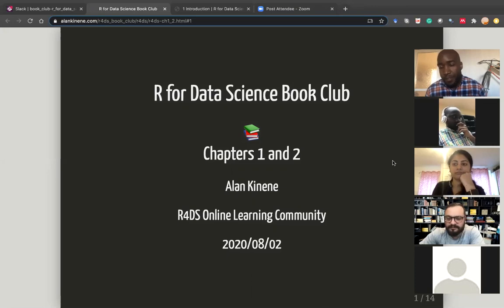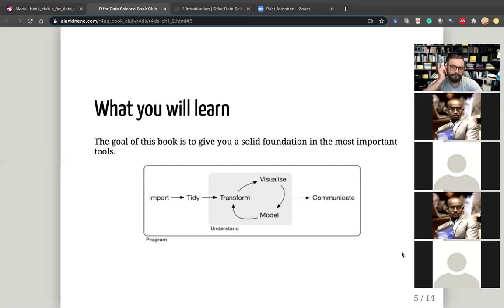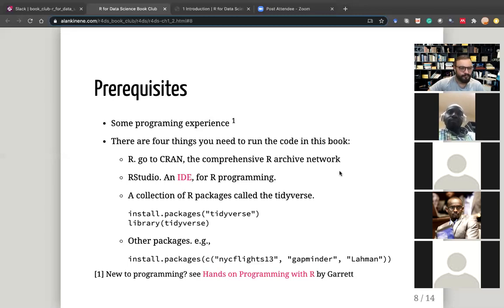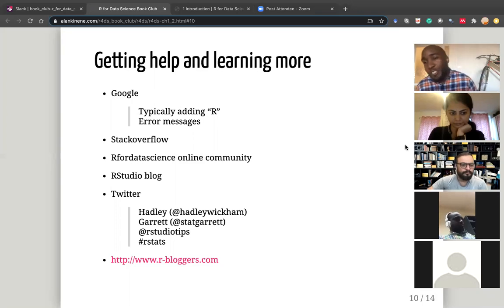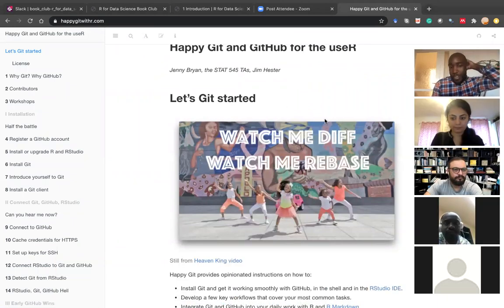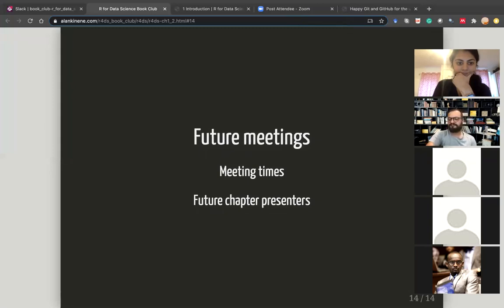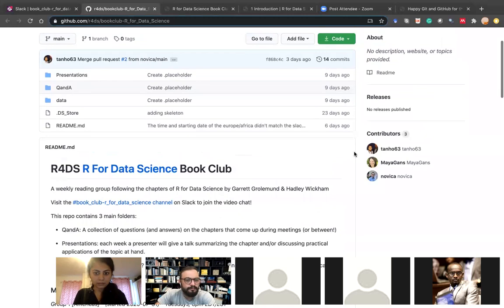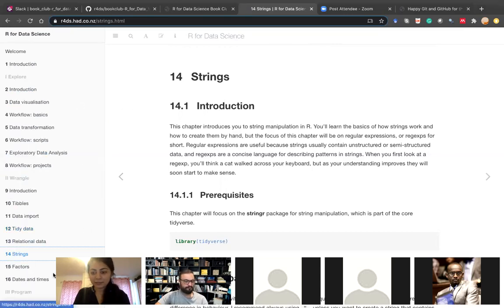R for Data Science Book Club: Chapters 1 & 2: Introduction (2020-08-03) (r4ds02)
Alan Kinene presenting Chapter 1 & 2: Introduction (Introduction) from R for Data Science by Hadley Wickham & Garrett Grolemund on 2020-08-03, to the R4DS Book Club. Cohort 2 [Africa/Europe]